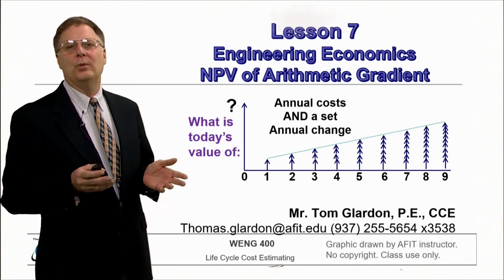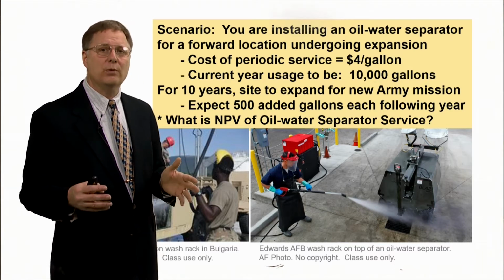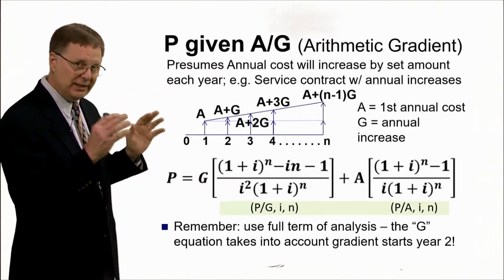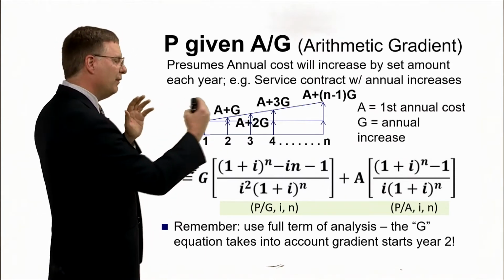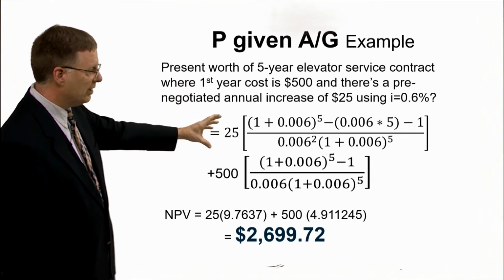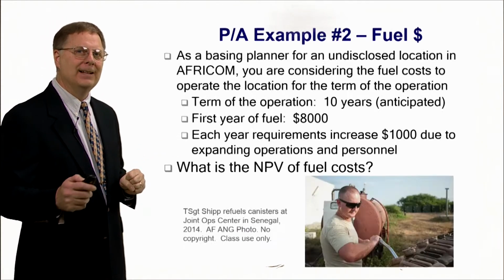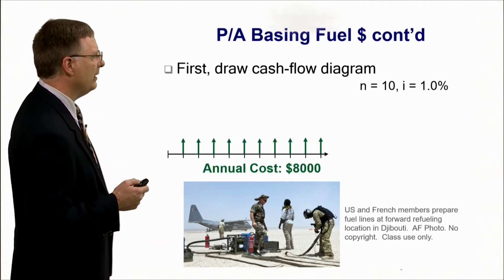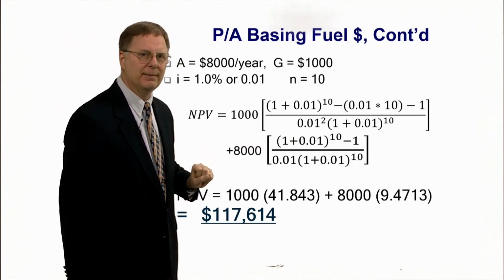WENG400 - Lesson 07 - Engineering Economics NPV of Arithmetic Gradient